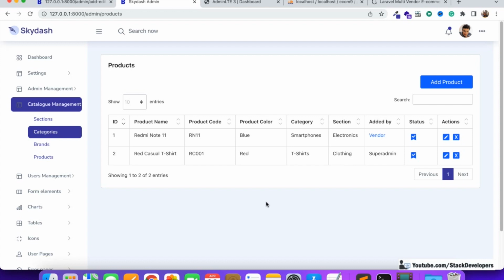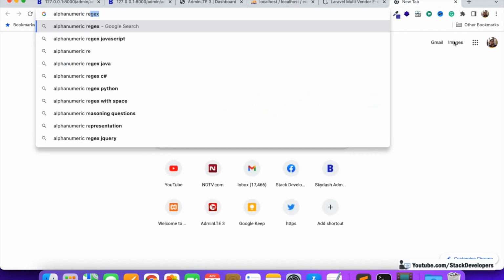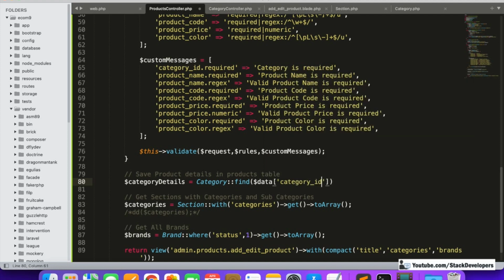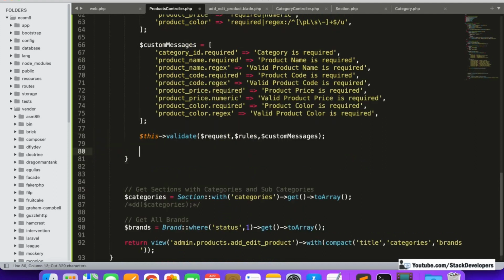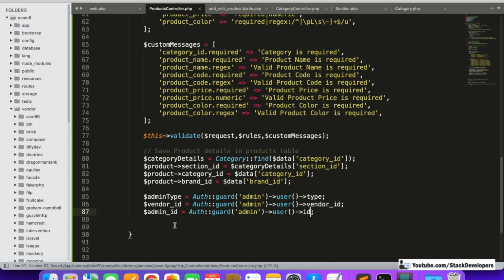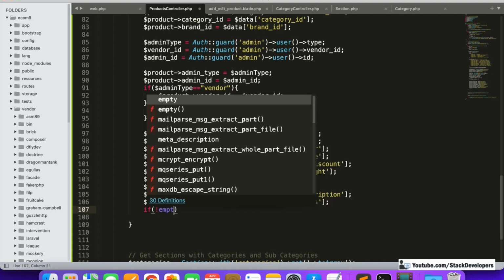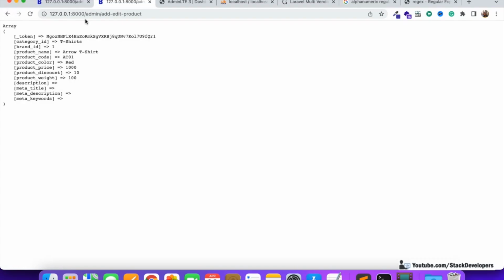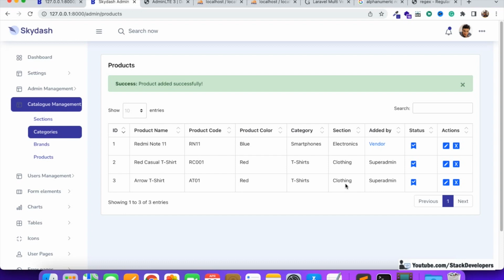Laravel 9 Tutorial #42 | MultiVendor Ecommerce | Products Module (V) | Insert Product Details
In Part-42 of the Laravel 9 Tutorial to create a Multi-Vendor E-commerce Website in Laravel, we will continue working on the Products module. In this video, we will insert product details in the products table and will display them on the view products page. And will also work on Laravel validations for adding products.

1) Update addEditProduct function :-
First of all, we will update the addEditProduct function to get posted data and debug all product data that is coming fine. After that, add laravel validations for mandatory data like category_id, product_name, product_code, product_price and product_color.

2) Update add_edit_product.blade.php file :-
Now we will update the add_edit_product.blade.php file to show validation error messages and show earlier filled data as well so that the admin/client is not required to fill all product information again.

3) Update addEditProduct function :-
Update addEditProduct function once again to write a query to save the products data in the products table. We will also get section_id from category_id and will save it as well. We will return to add products page again with a success message after saving the product.

In the next video, we will add product main image and will resize it into small, medium and large sizes. And we will also add a product video as well.